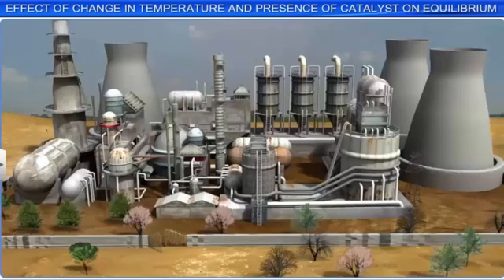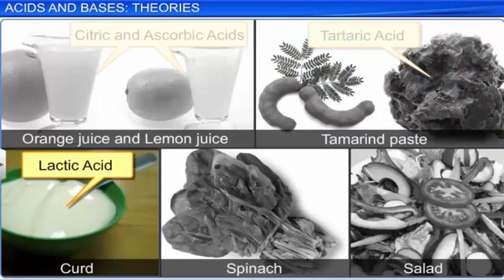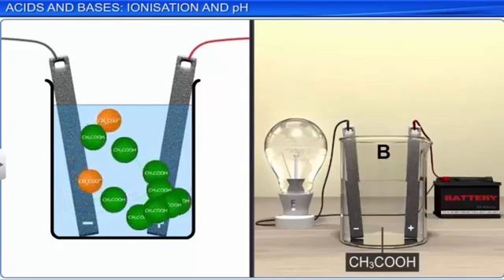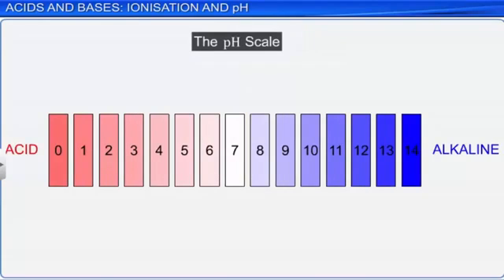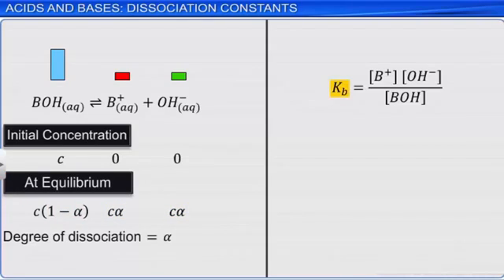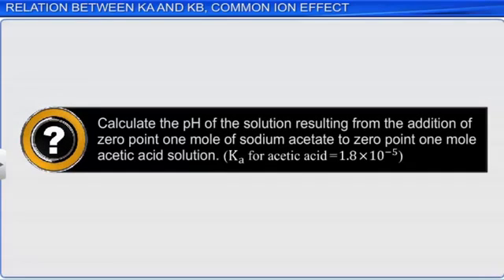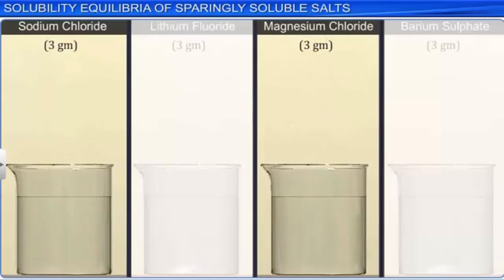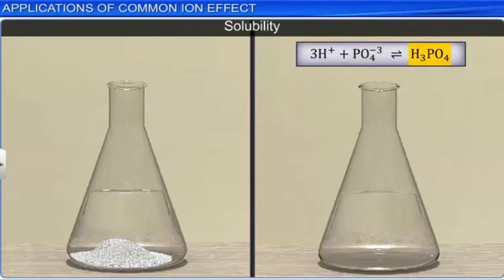Equilibrium Part 2